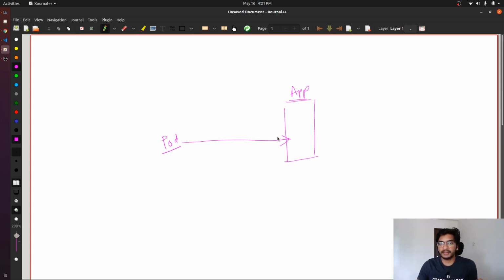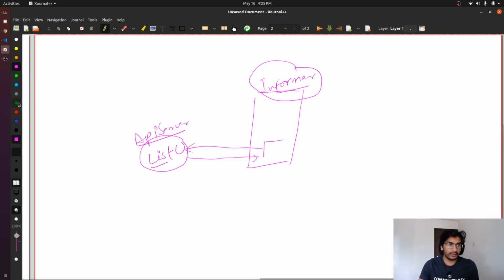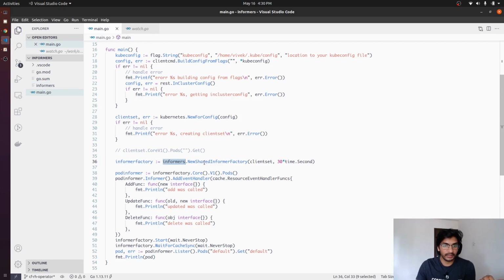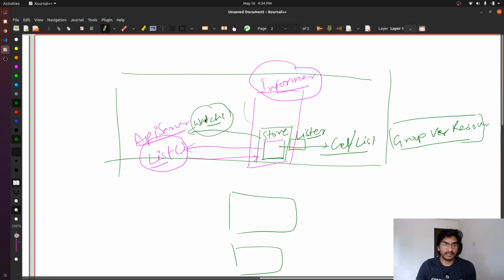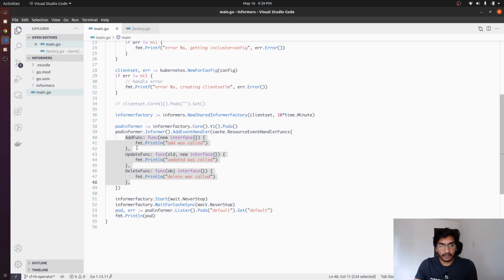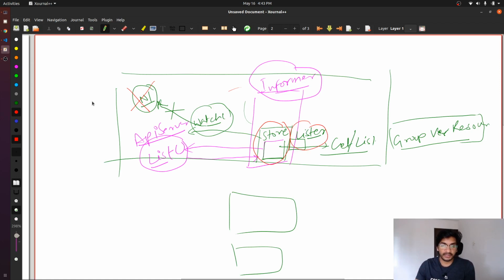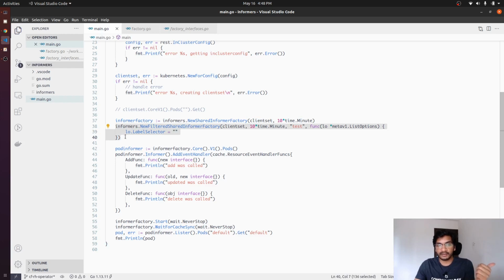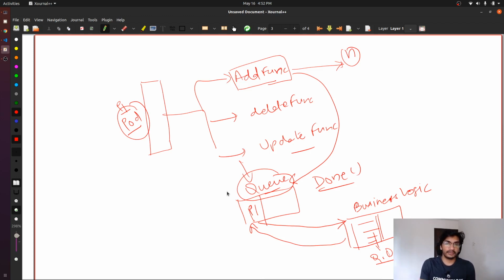Informer, Cache and Queue | Kubernetes Informers vs Watch | Basics of client-go Kubernetes Part - 4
Informers are very important concepts/construct to know if about if you are planning to write you own custom controller.
In this particular video we looked into what exactly are informers and the caching mechanism that it uses.
A part from that we also looked into some other things for example when to use FilteredSharedInformerFactory instead of SharedInformersFactory and the different between them.
We also looked into the comparison of informers with watch and why we don't use watch verb in favour of informers.

00:00 Introduction
00:20 Agenda
00:38 What are custom controller
02:47 watch verb from a resource interface
04:06 Why we don't use watch
05:01 Informers
07:22 Benefits of informers
08:28 SharedInformerFactory
11:22 Start and WaitForCacheSync methods
13:00 Using informers lister
13:57 resync time for shared informer factory
18:06 Register add, delete, update functions
19:44 Cache resync and actual update
22:38 ResourceVersion to figure out update
23:34 Don't update informer's cache's resources
25:20 FilteredSharedInformerFactory for filtered resources
29:03 Queues
32:56 Like and Subscribe